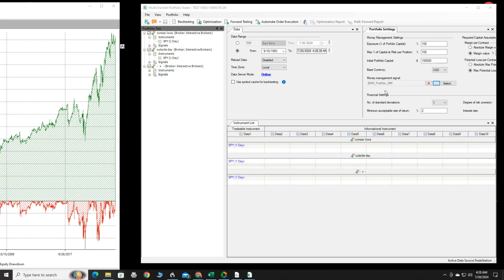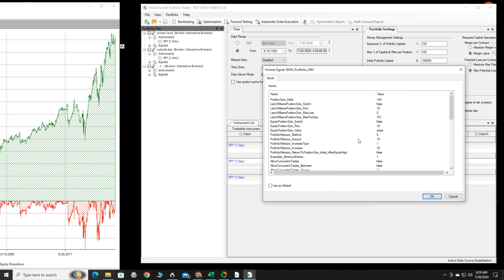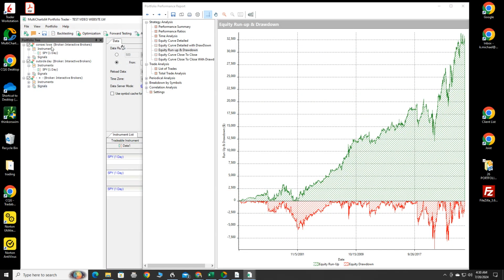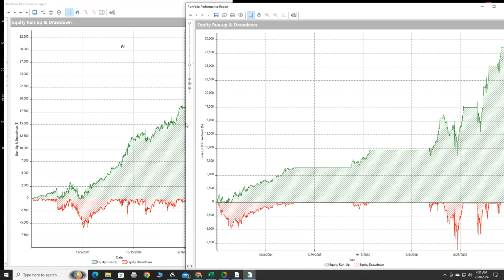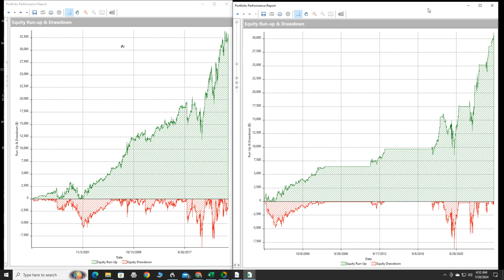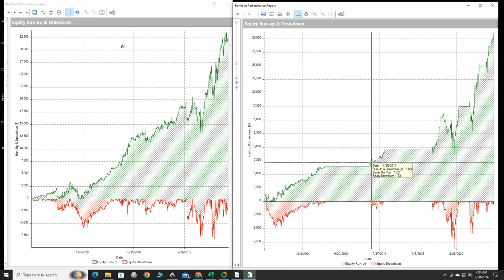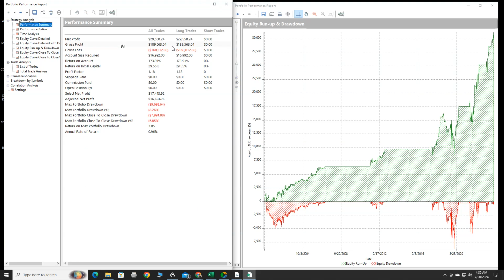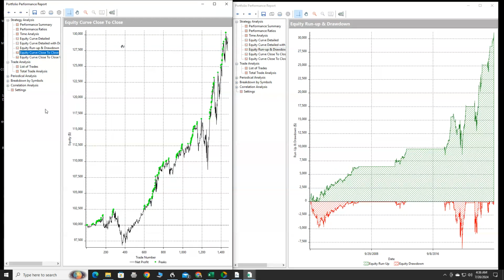Input criteria three draw down in portfolio for multi charts